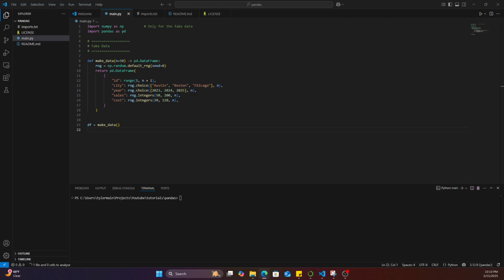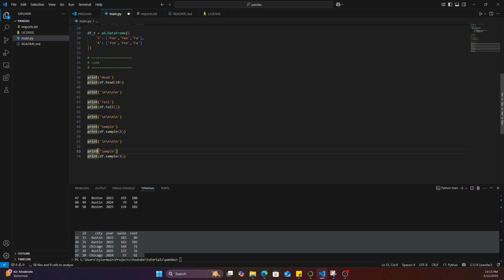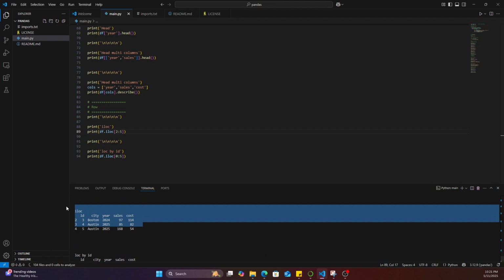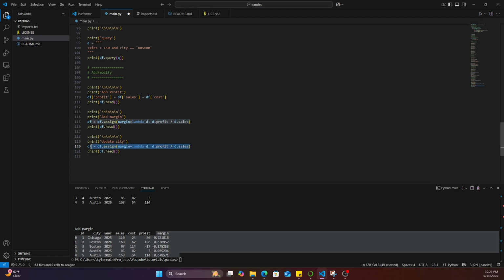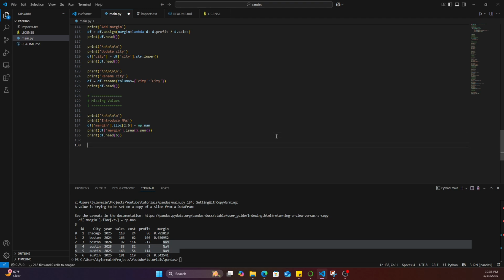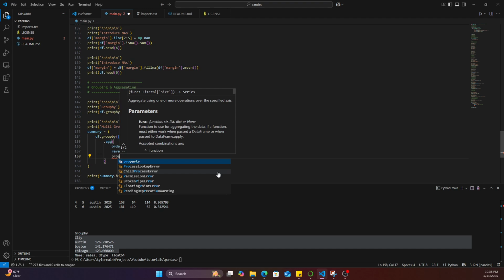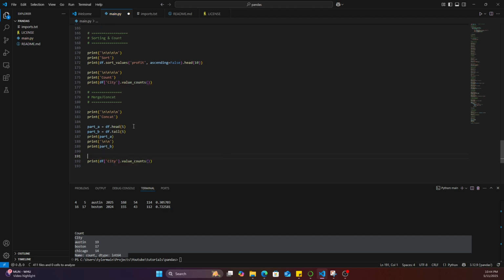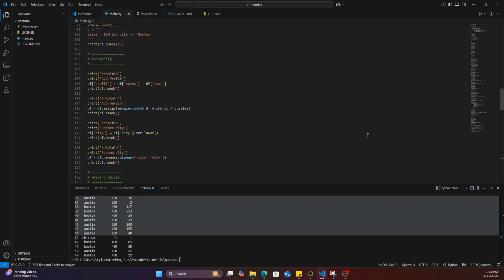Tool | Pandas Crash Course | Python, Data Analysis, Pandas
A Pandas Tutorial that I run in VS Code.
The script generates a fake sales dataset, then walks—line by line—through simple pandas functions. Perfect for anyone who’s just opened pandas for the first time.

If I’ve explained anything incorrectly or something seems unclear, please let me know!

Requirements

* Python 3.9 or newer
* pandas